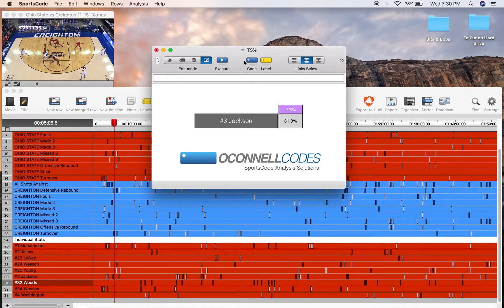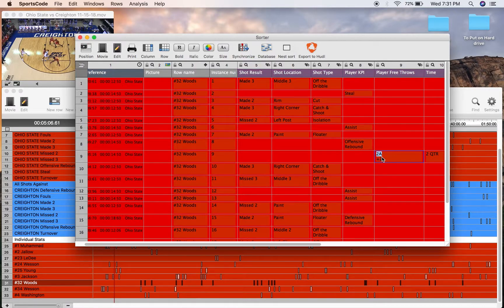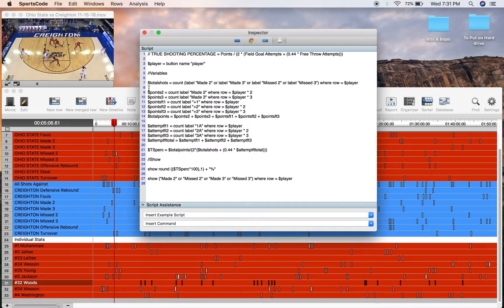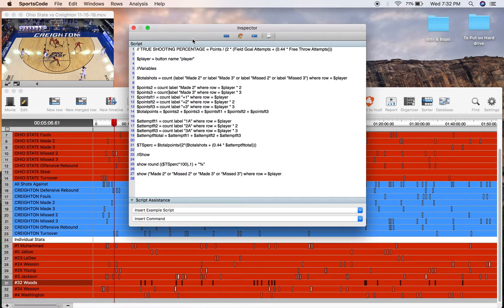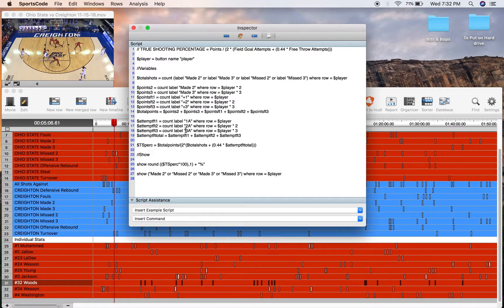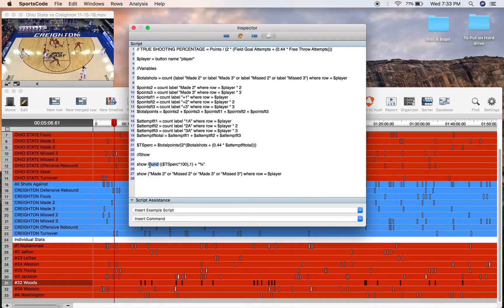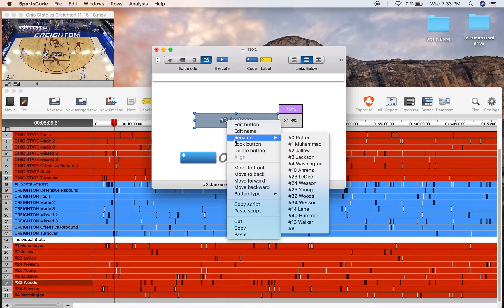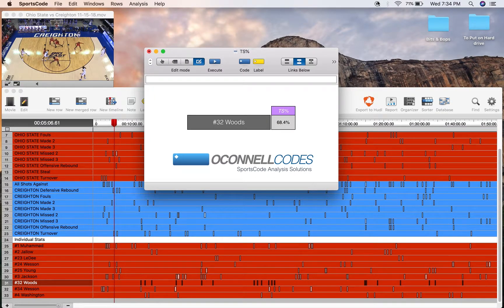SportsCode Tutorial: Scripting - Calculating True Shooting Percentage